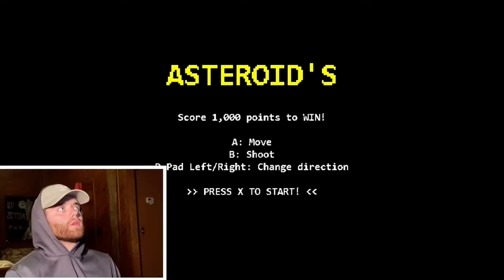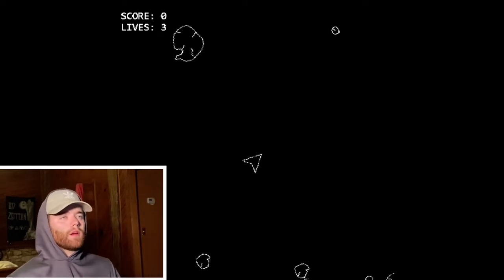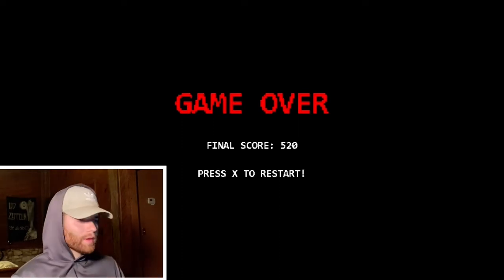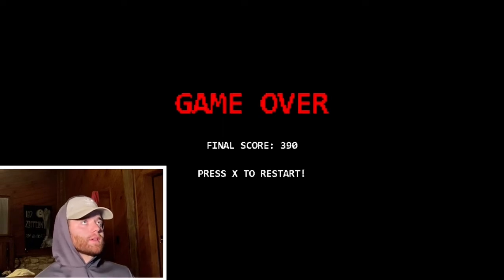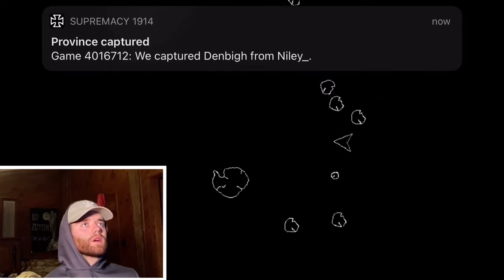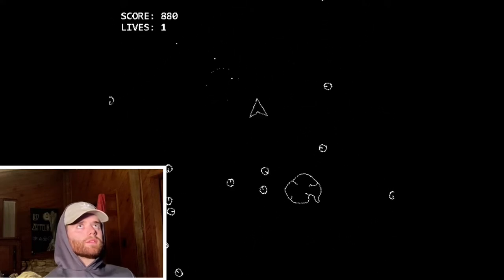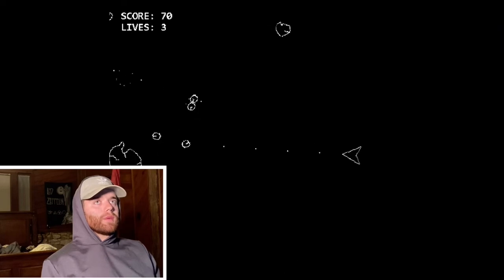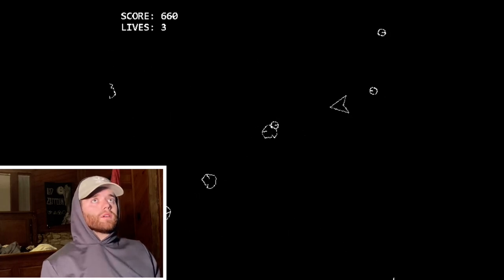Gaming Video 1